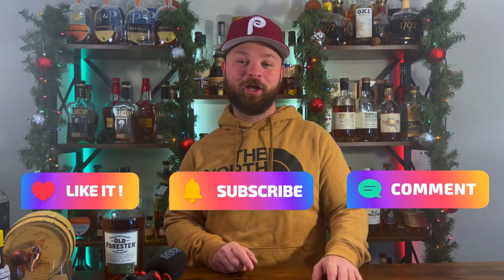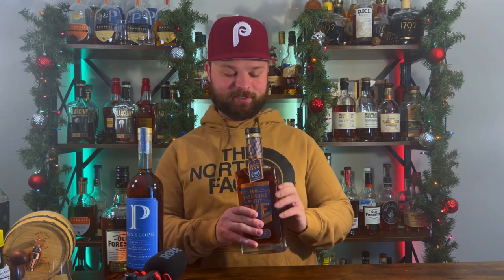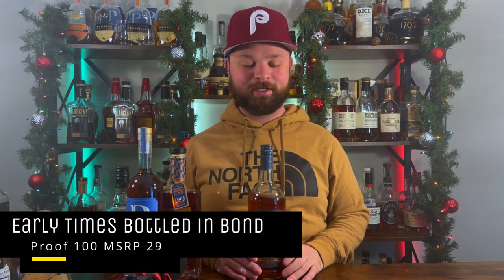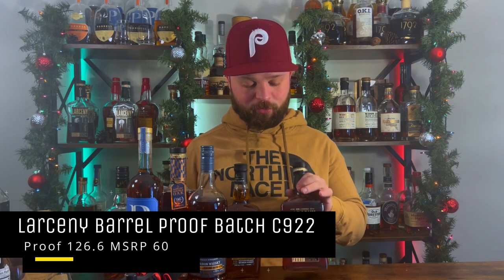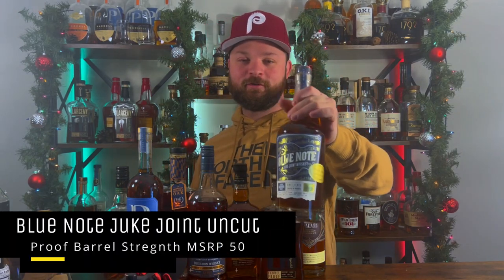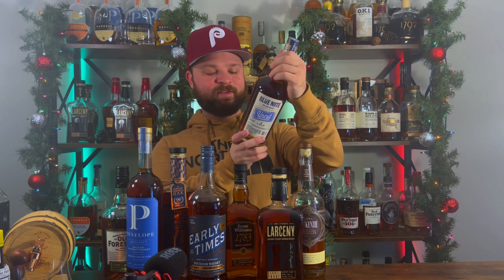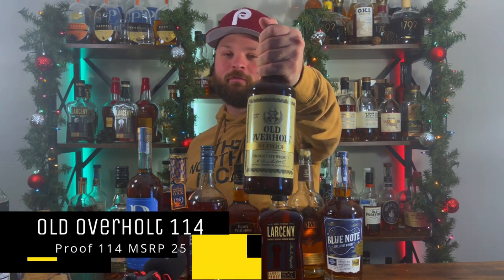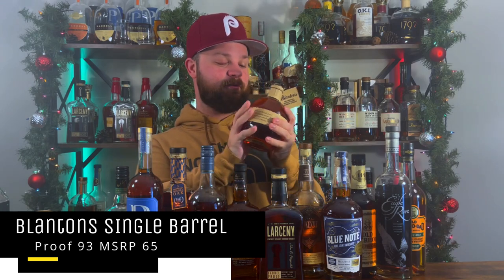Biggest Bourbon Store Haul YET!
Today we go over the bottles of Bourbons and Rye Whiskies I got for the month of November! It was a fantastic month of bourbon hunting and I was lucky enough to find some awesome bottles and thankful for the the people who acquired bottles for me! Thank you to all who helped this month!

Bottles Listed -
Old Forester 100 Proof Rye
Penelope Architect Build 4
Sagamore Double Oak
Early Times Bottled In Bond
Evan Williams 1783
Larceny Batch C922
McKenzie Finger Lakes Distillery
Blue Note Juke Joint Uncut Unfiltered
Old OverHolt 114
Eagle Rare 10 Year
Old Grand-Dad Bonded
Blanton's Single Barrel
Independent Distillery Rye